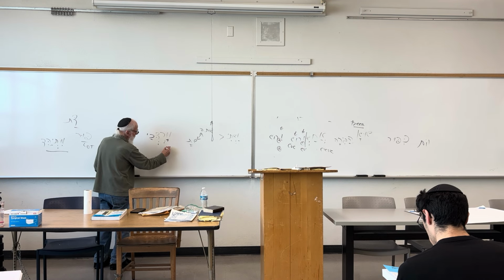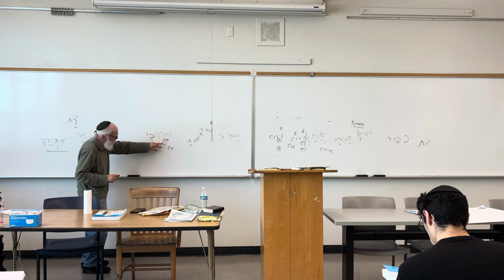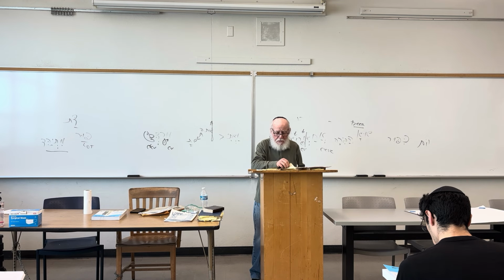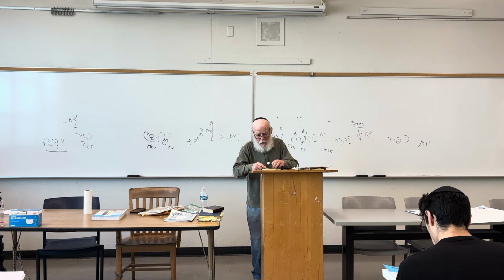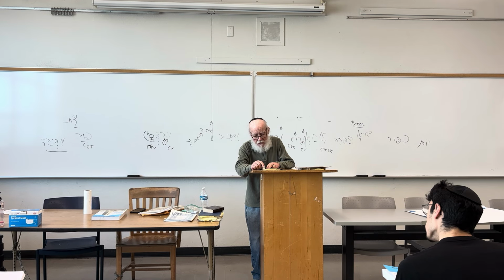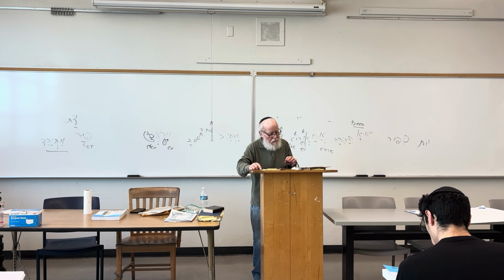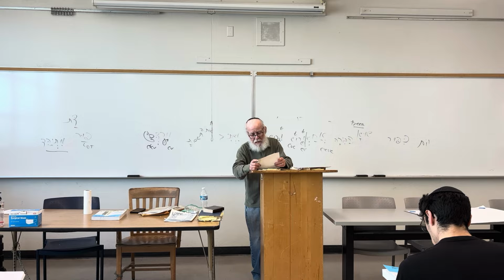Hebrew 2, Tue 03/03/26, Part 2